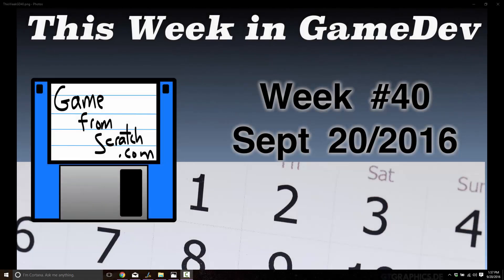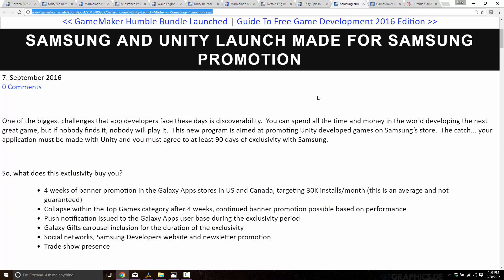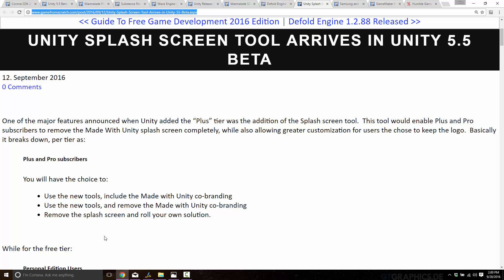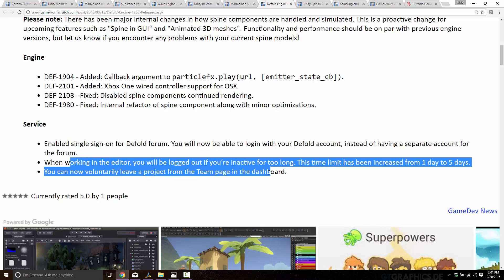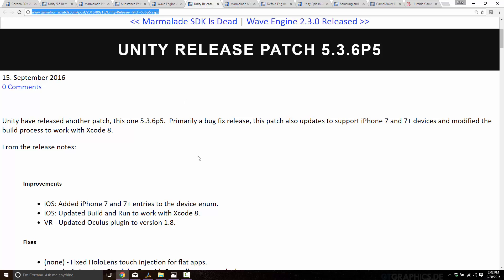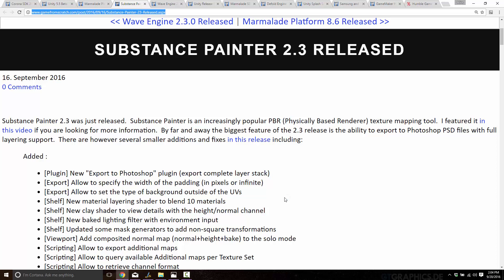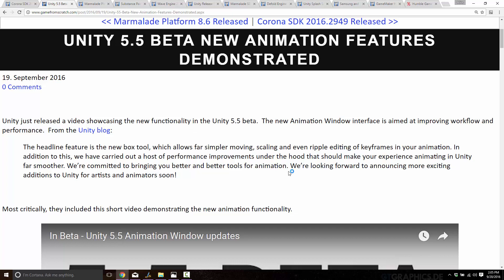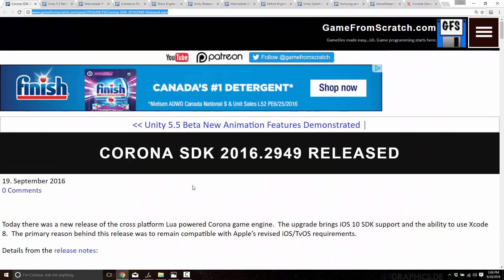This Week In GameDev -- Week 40 Sept 20/2016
A quick recap of the news and events in the world of game development for the week ending September 20th, 2016